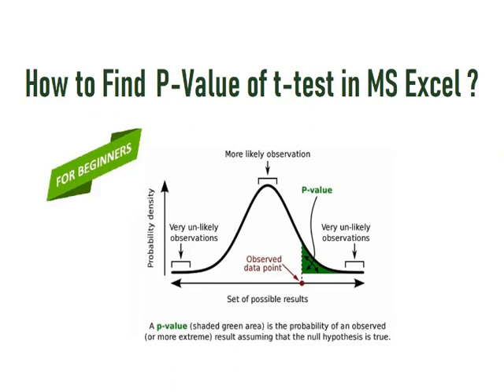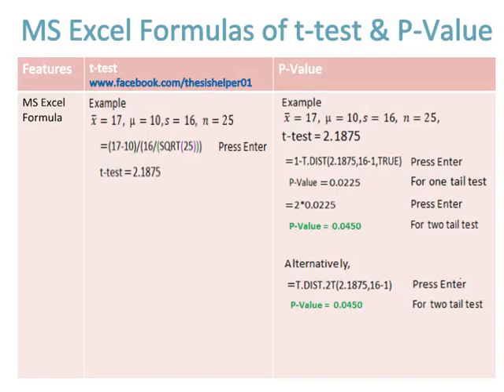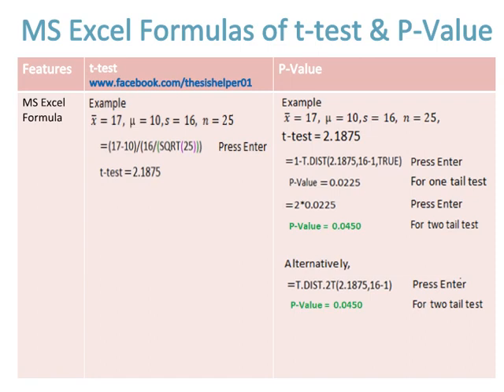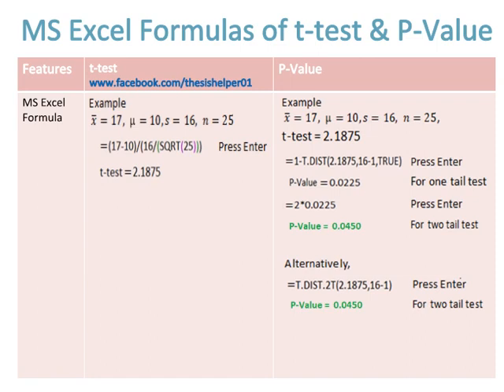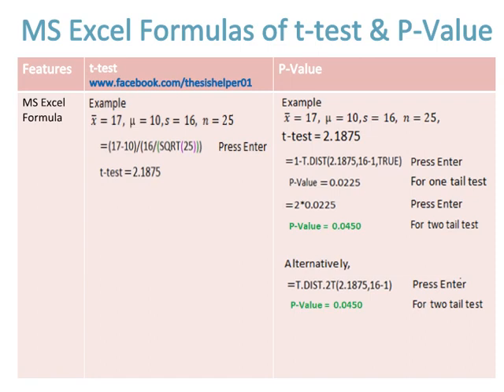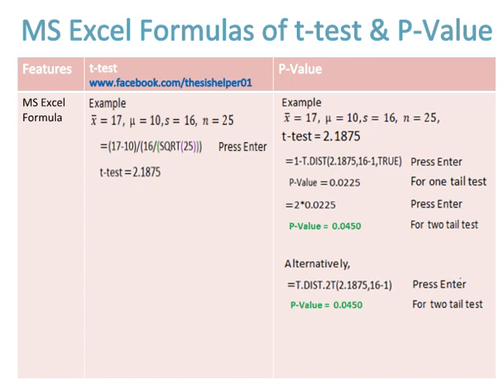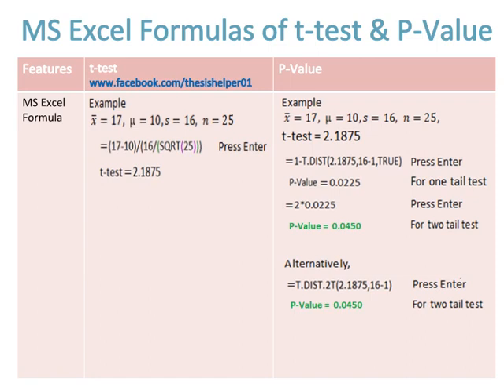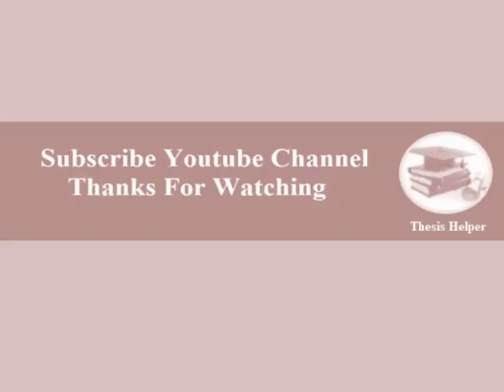How to find P Value of t-test in MS Excel | Step By Step Guide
This video is about how to find P-Value of t-test in MS Excel. Watch till end.